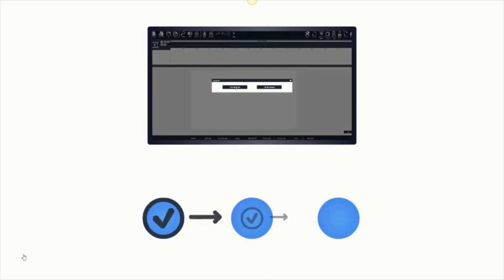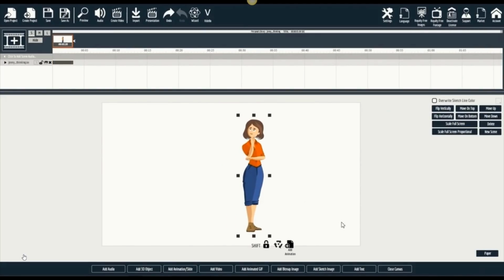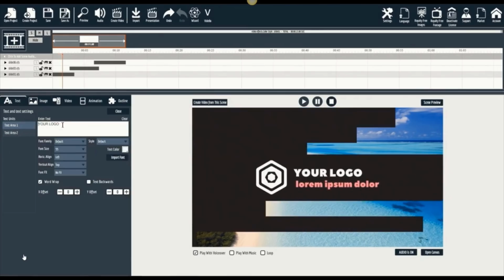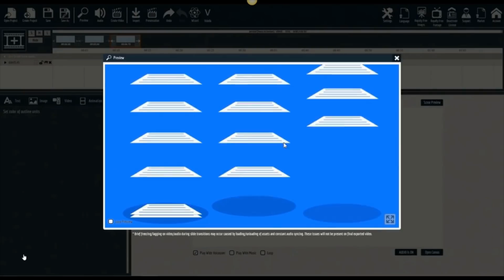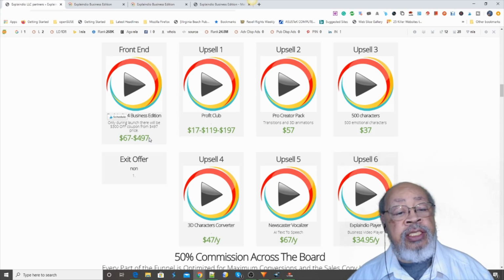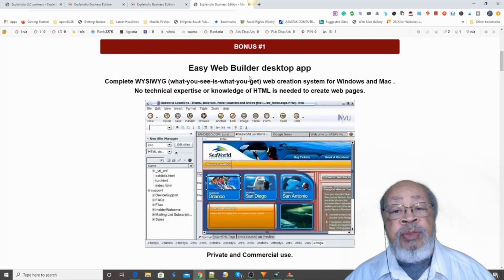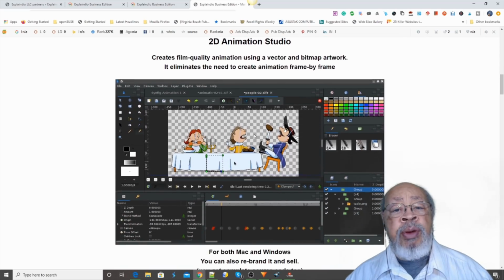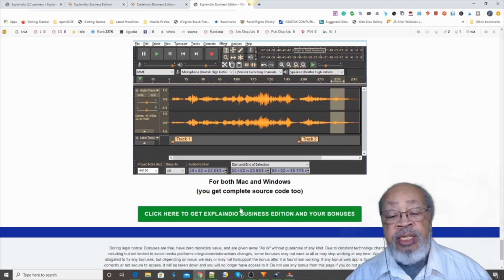Explaindio 4 Business Demo Review Bonuses~Watch Explaindio 4 Business Review Bonuses before you buy~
Explaindio 4 Business Demo Review Bonuses ~ Get My Explaindio 4 Business Demo Review Bonuses

Explaindio Is The Only Video App With WARP Technology On The Market. Create Your Next Videos In 3 Simple Steps! Create - Just pick an object or action to get started. Customize - Edit with your message and custom affects. EXPORT & SHARE - Export to your computer and share. By now, you know how powerful video is. YouTube gets over 3 Billion views a day. And Facebook VIDEO gets almost 2 Billion views a day as well.
With that many viewers, there's almost an unlimited availability of traffic, regardless of what your niche or business is.

Are you ready to discover the first to market solution with proprietary WARP Technology which makes videos like no other app without WARP Technology can? You can make doodle sketch videos, 2D Animated videos, 3D animated videos, explainer videos, full motion videos, custom videos, any kind of videos you want! Anyone can do it by simply selecting and filling in the blanks! It is possible because almost everything is done-for-you already with the software doing all the heavy lifting for you. You can have such videos done without even a single click of your mouse.

Today I’m excited to introduce to you the Explaindio Business Edition! Explaindio Business Edition is the brand new edition of the most popular best selling software used by over 35,000 thousands people to grow their online businesses with video and to make money from selling videos and video services to clients. Business Edition is the biggest and the boldest Explaindio version we have ever done.
People love Explaindio’s proprietary WARP Technology because it allows them to combine animation, whiteboard sketch elements and full motion video all into one powerful, attention grabbing video. This is the only video creation software that uses WARP Technology. And it can literally send your conversion soaring sky high..

Thanks for checking out my Explaindio 4 Business Demo Review Bonuses.

Translated titles:
Explaindio 4 Business Bonificaciones de revisión de demostración ~ Mire Explaindio 4 Business Boni

Explaindio 4 Business Bonus de révision de démo ~ Regarder Explaindio 4 Business Bonus de révisio

Explaindio 4 Business Demo-Überprüfungsboni ~ Sehen Sie sich Explaindio 4 Business Überprüfungsb